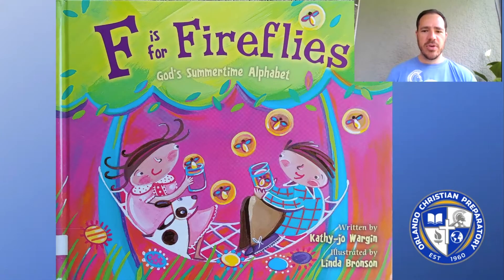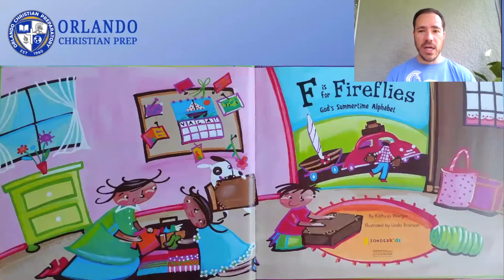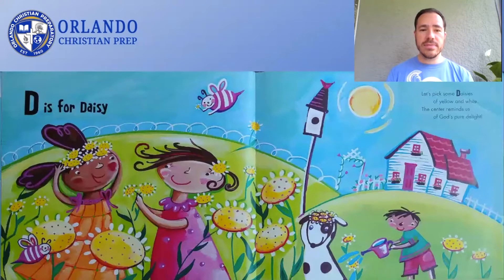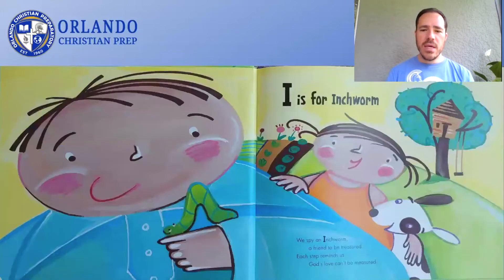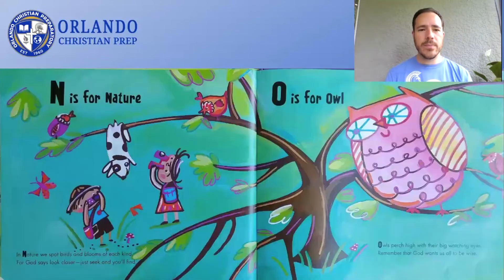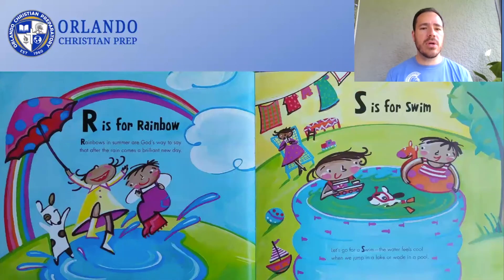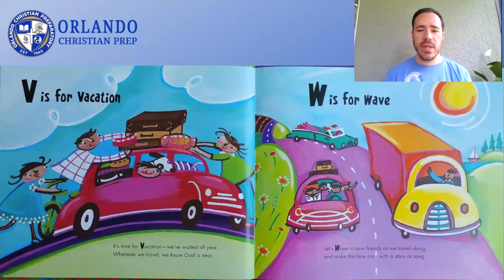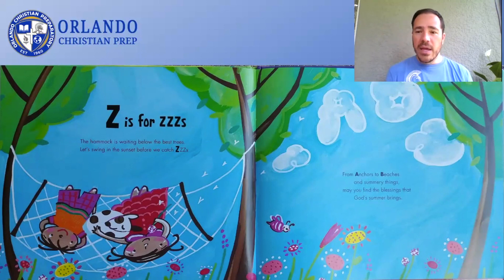F is for Fireflies, Read by Mr. Soucie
"F is for Fireflies, God's Summertime Alphabet," by Kathy-Jo Wargin, illustrated by Linda Bronson. Read by OCP Librarian, Mr. Soucie.